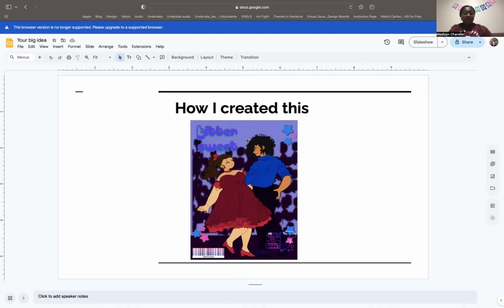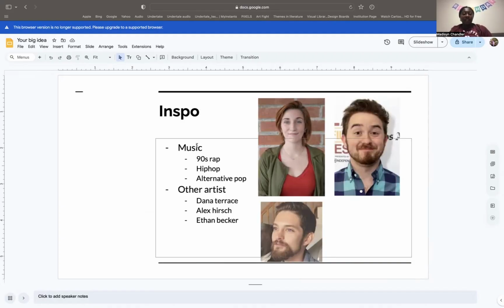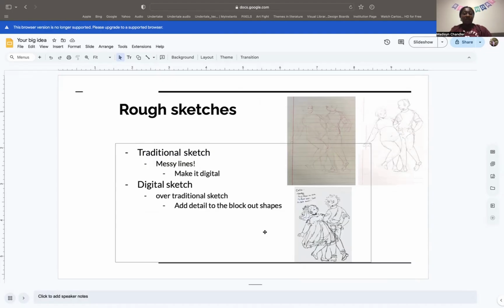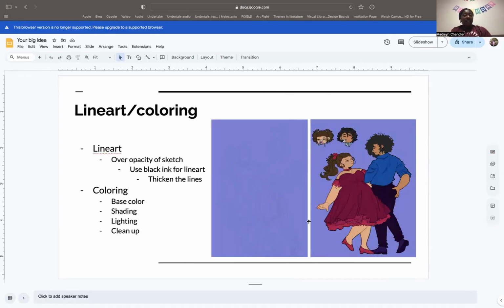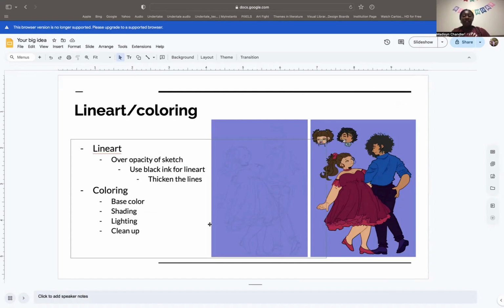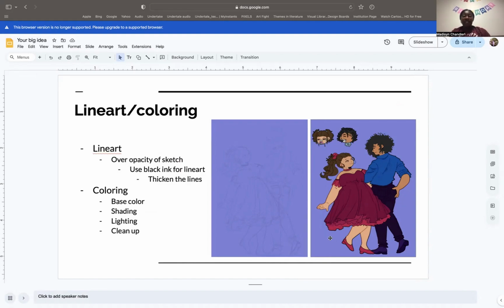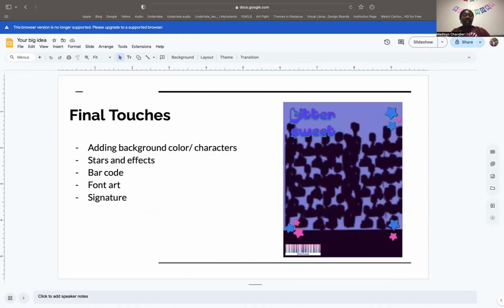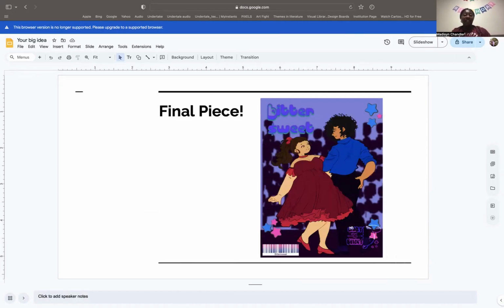Madi Chandler Winter2026